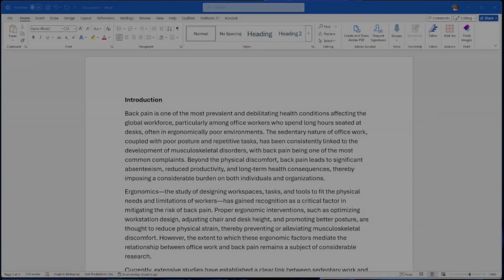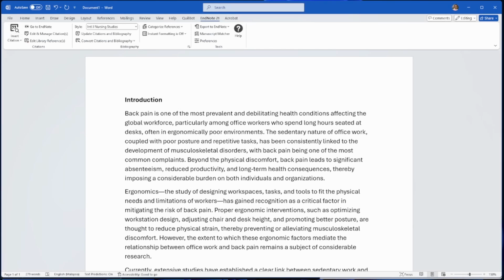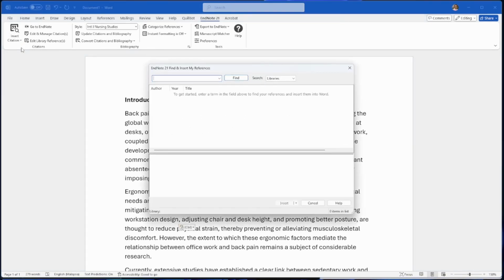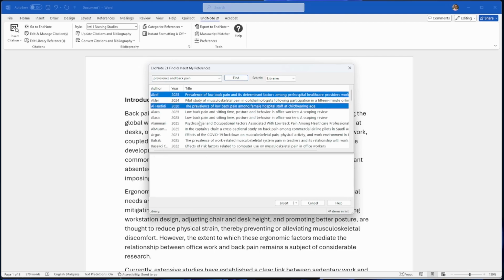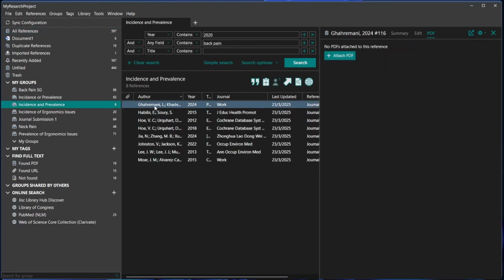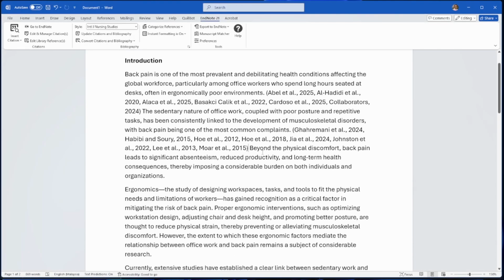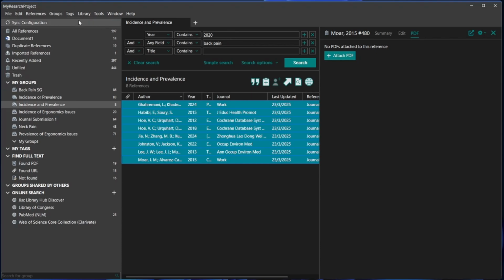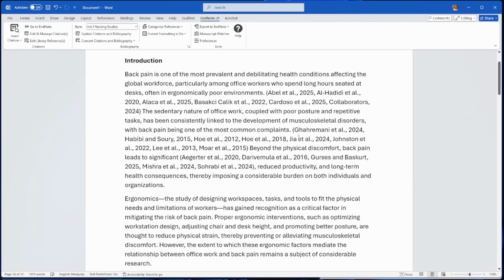A Brief Guide to Using EndNote 21: Inserting References in Microsoft Word Documents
This is Chapter 14 of the Brief Guide on Using EndNote 21. Seamlessly integrate EndNote references into your Microsoft Word documents using the Cite While You Write™ feature. Follow step-by-step instructions to insert citations and automatically generate a formatted bibliography as you write.